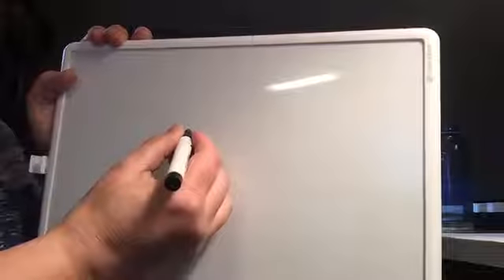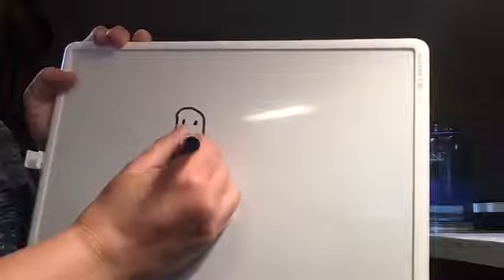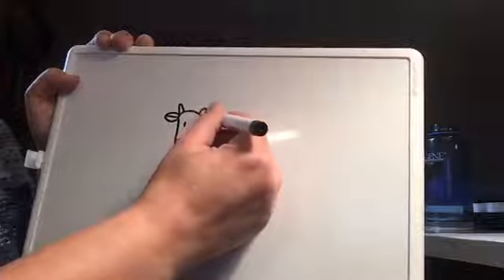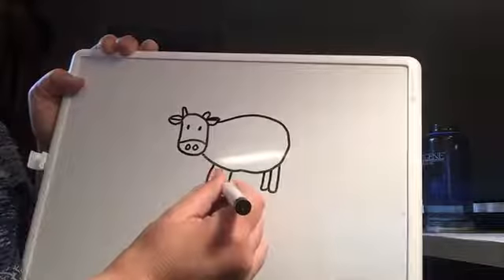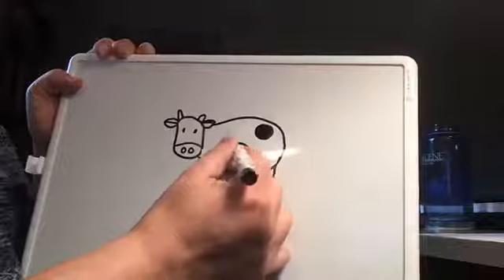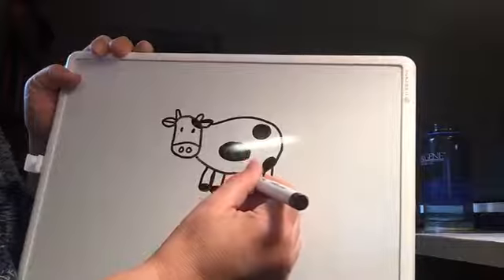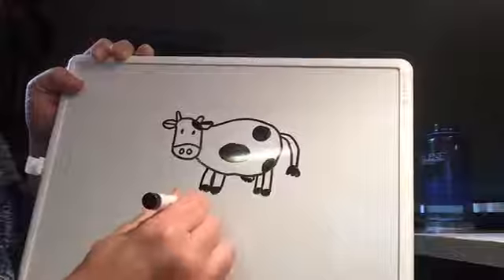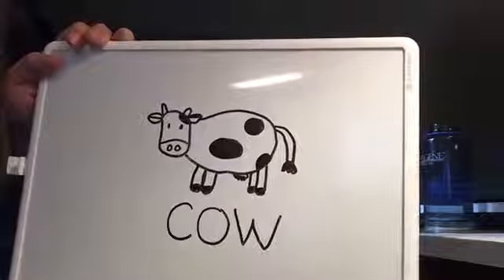Drawing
May 5th ~ Drawing a picture of a cow